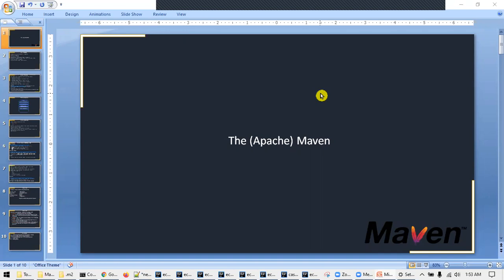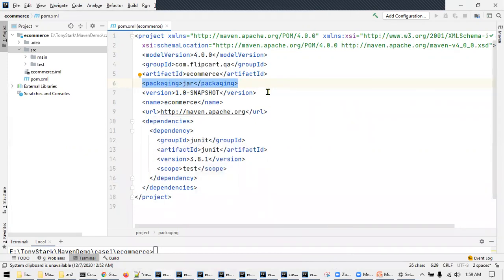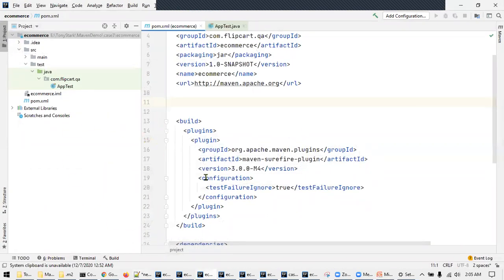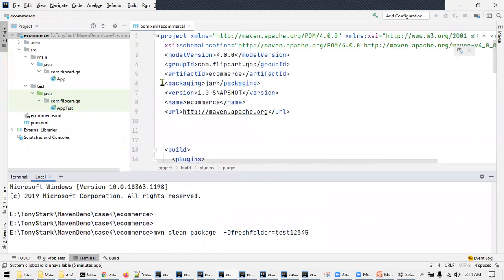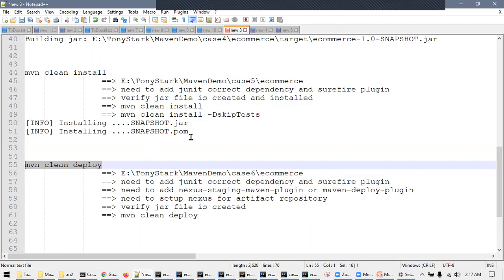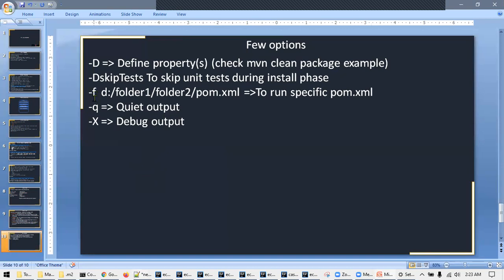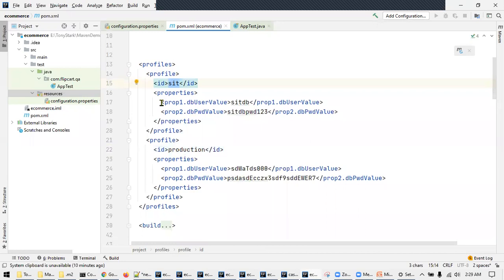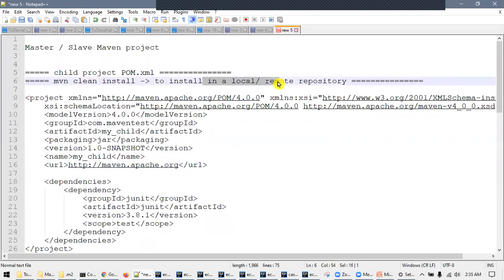Maven Basic 02 - Project creation, Maven Phases Goals (compile, test, install, package) target foldr